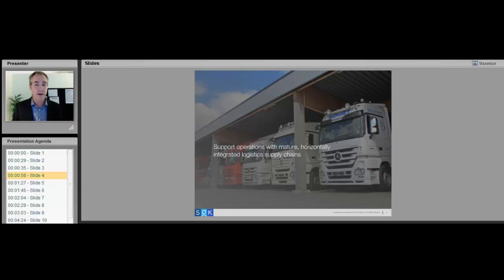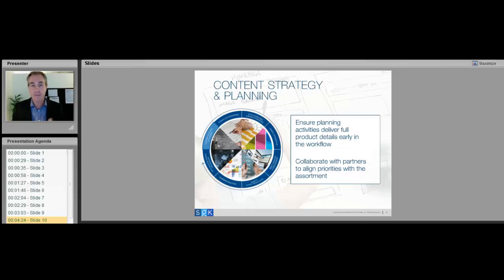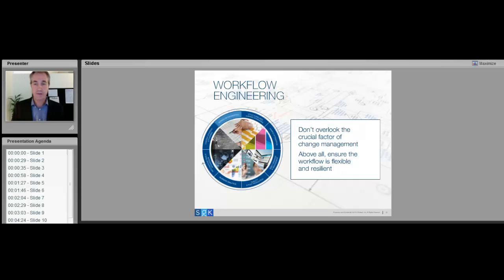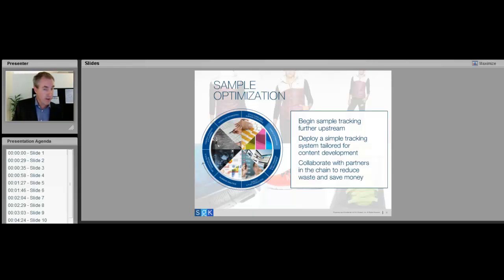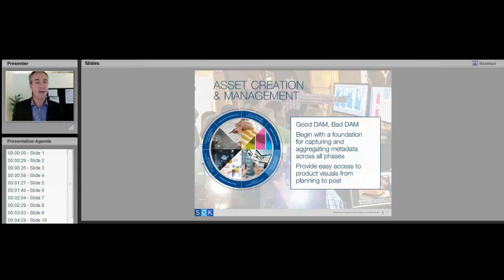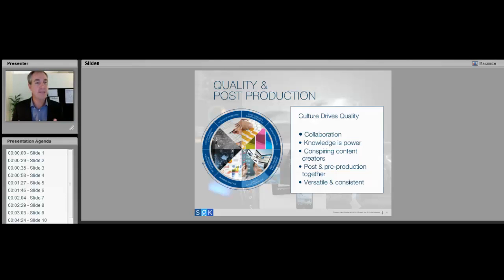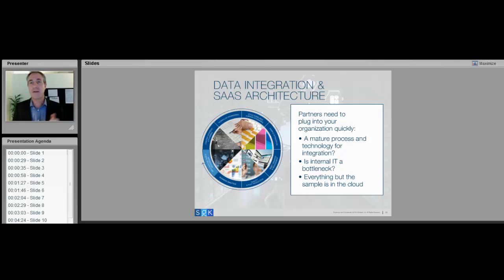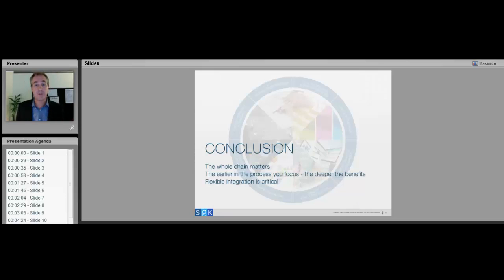Live Session: Derek Torrey - "Unlock the Value of Your Content Supply Chain"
As an e-commerce brand, you master hosting, design and transaction processes. And you constantly refine your logistics supply chain. But do you apply the same rigor to producing your actual content? If the answer is no, this BrandSquare Live Session will change how you go to market. Join Derek Torrey, Global Retail Technology Director at SGK.